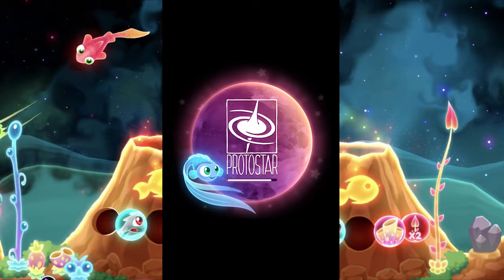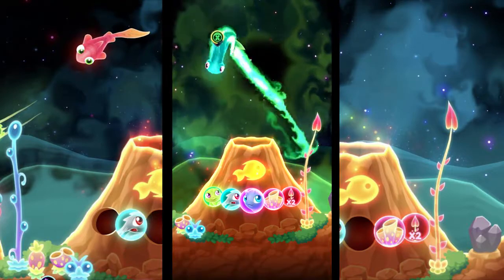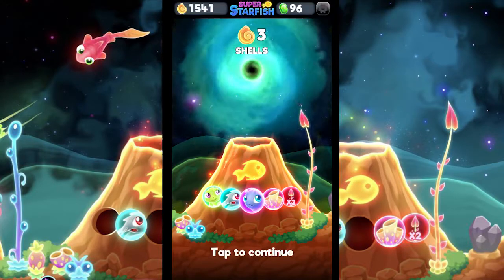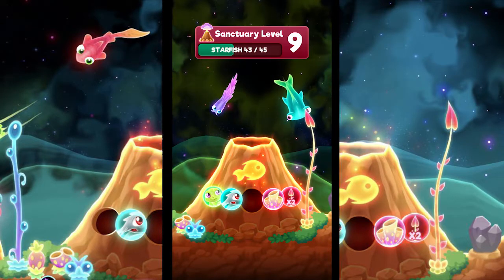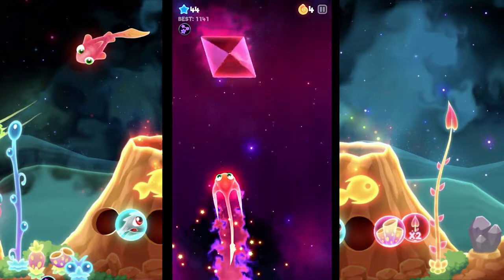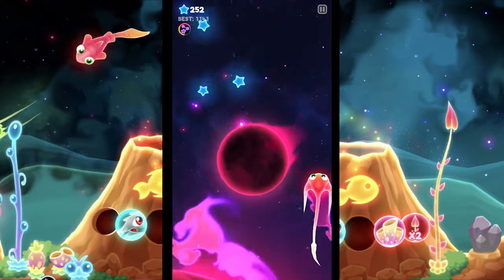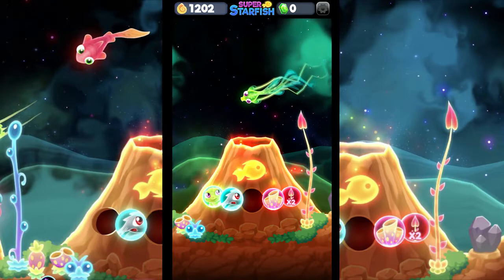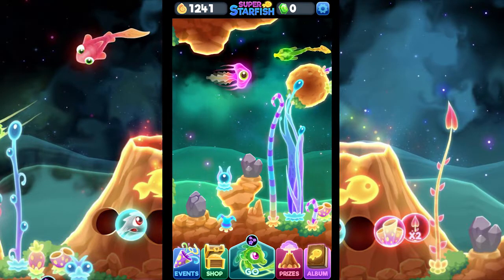Super Starfish Mobile Game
Today we are checking out the mobile game "Super Starfish" by Protostar. The gameplay is laid back and relaxed, but still fun. Tell me what you think about the game.
I want to do more videos like this, but as you'll hear, there were a few bugs with the audio, so I'll have to keep trying new things to get this format right.